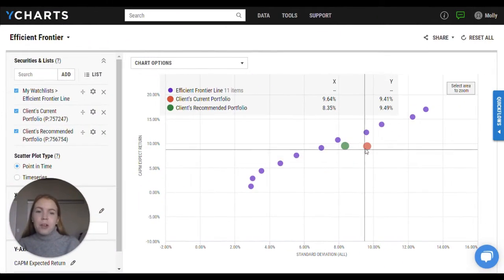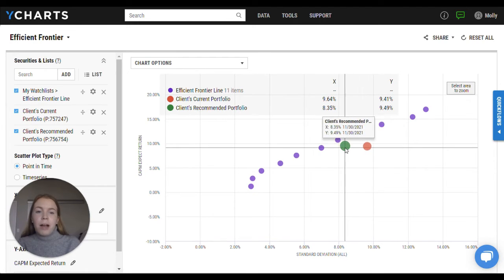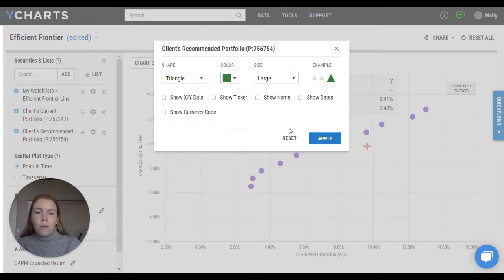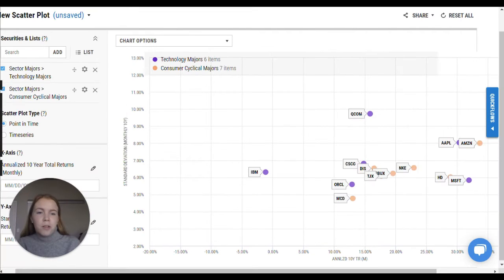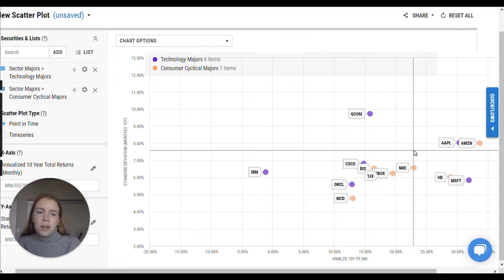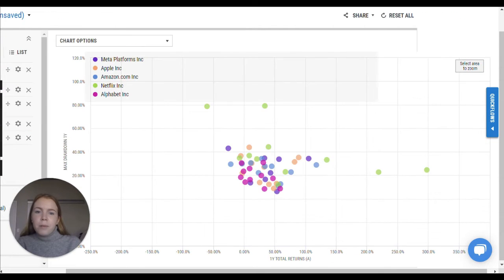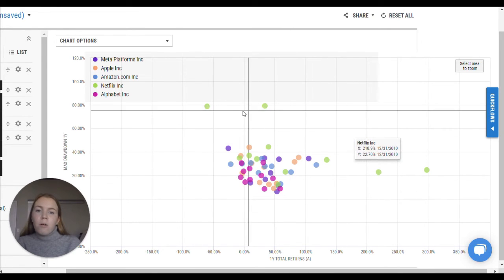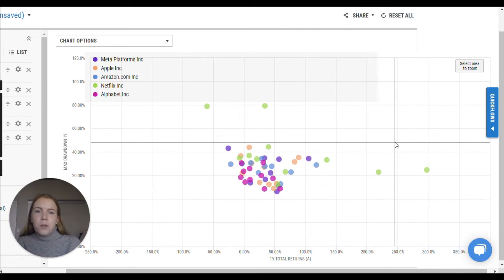Spotlight: Scatter Plot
Scatter Plot takes YCharts' unique charting functionalities to a whole new level. Visualize risk vs. reward relationships for a group of securities, analyze that performance and volatility over time, pit your portfolios against an Efficient Frontier, and break down how each holding affects the portfolio as a whole. Make smarter investment decisions with Scatter Plot!